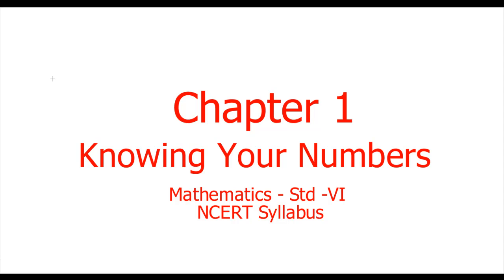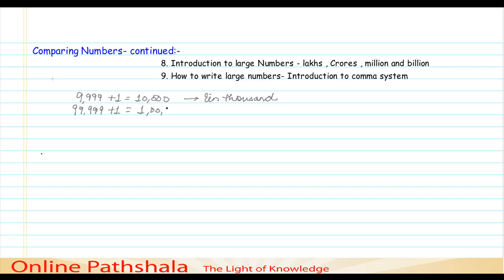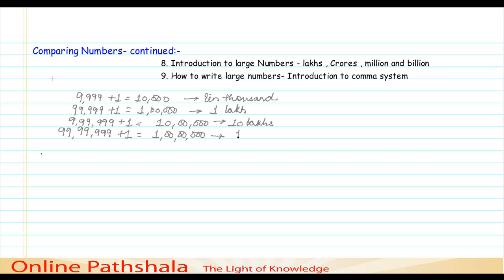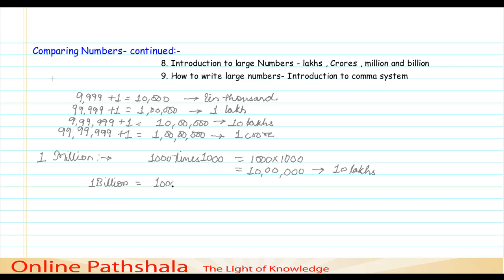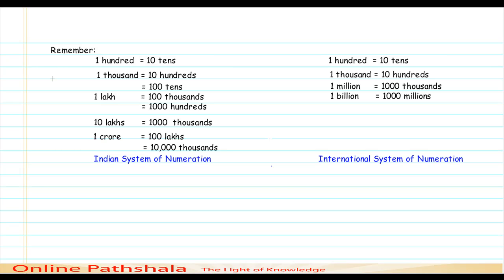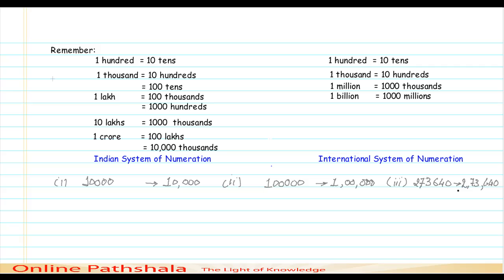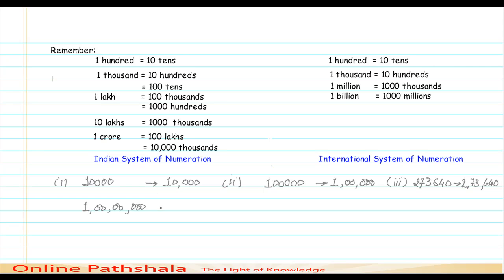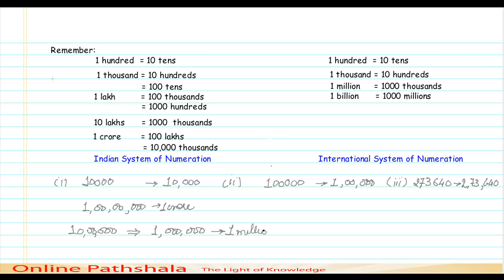04_Introduction to large Numbers - lakhs & crores CBSE MATHS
NCERT Syllabus
 Std 6
Chapter 1 knowing your numbers
This video talks about what are large numbers - lakh ,crores million and billion. It also discusses how the these numbers are written in indian system of numeration and International system of Numeration. How the commas are added for the ease to recognize the large numbers.